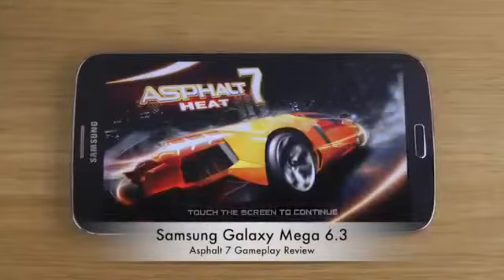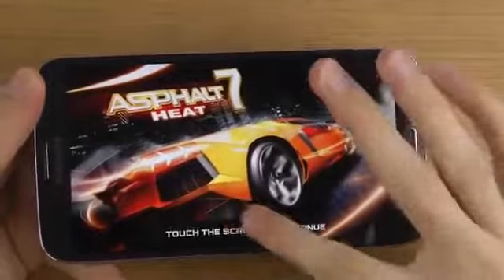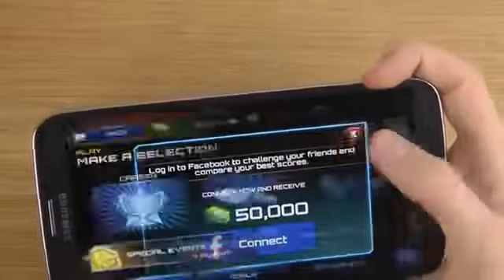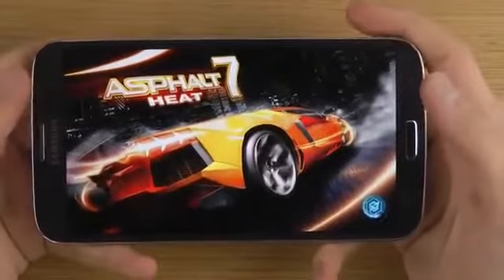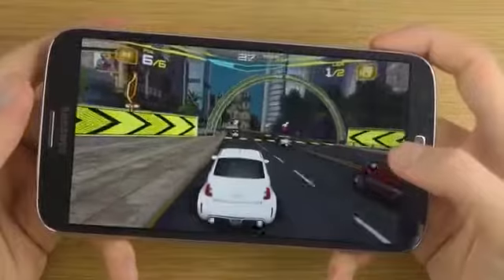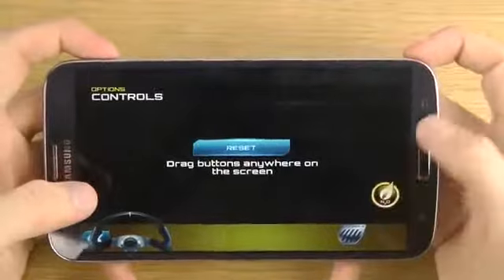Asphalt 7 Samsung Galaxy Mega 6 3 Gameplay Review.mp4